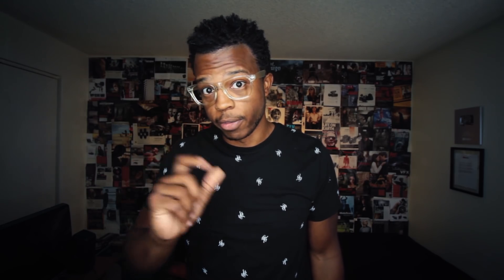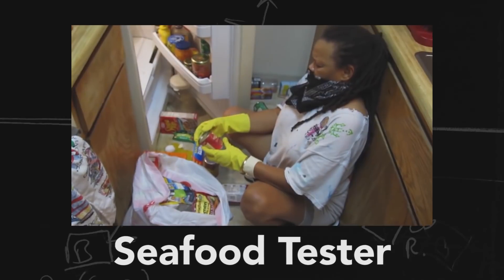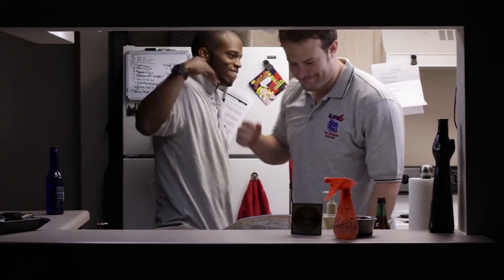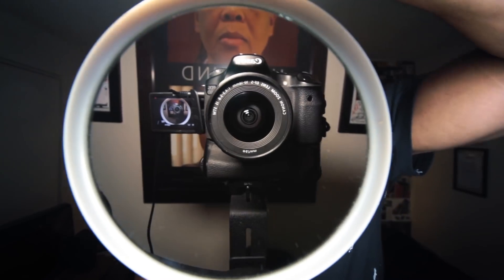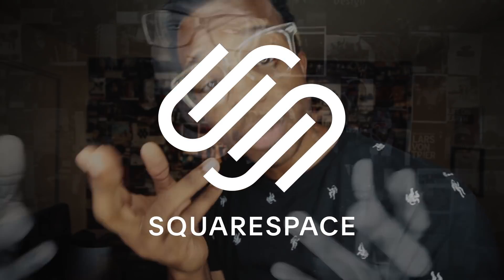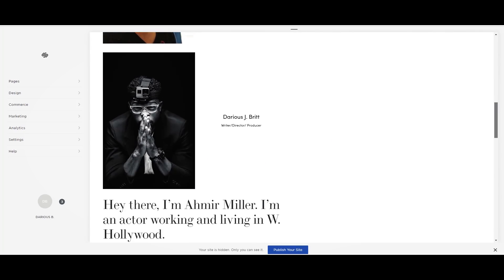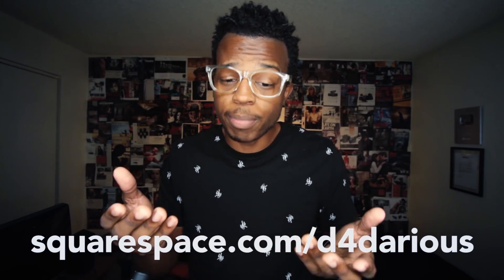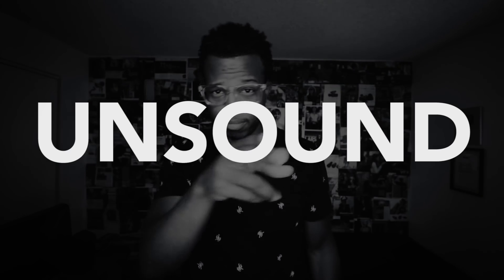Why I STILL use an 8 year old camera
I breakdown short films here - Join the Archive

UNSOUND - filmed with a 60D
How I made my first movie

My Ring Light
The LENS I'm using

--ll SCHEDULE A CHAT SESSION WITH ME